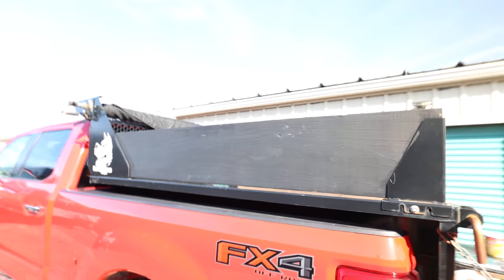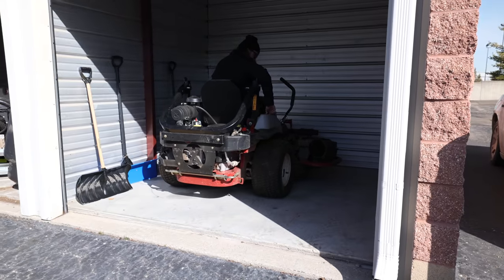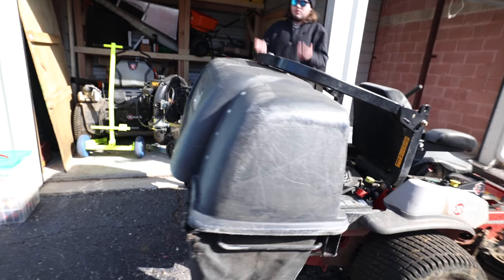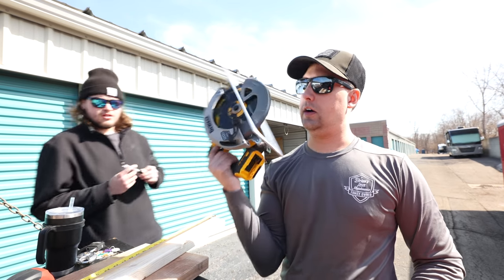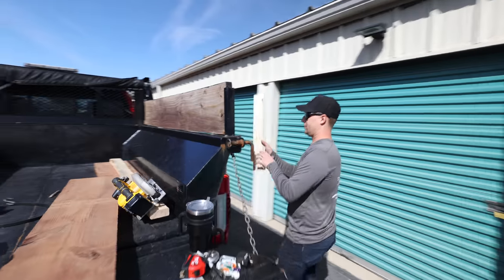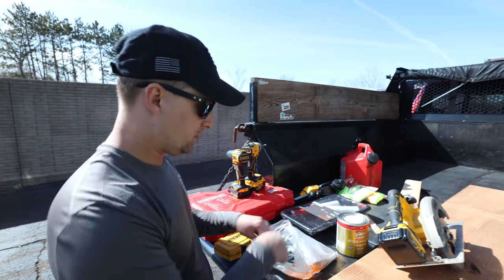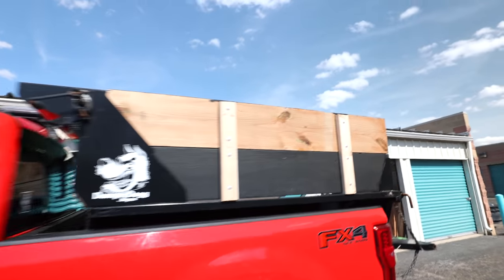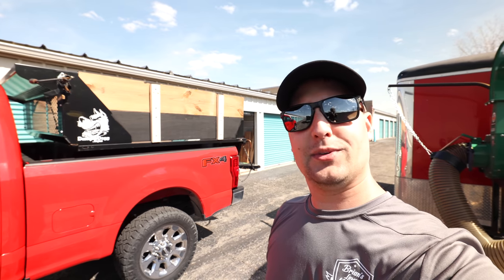READY FOR SPRING! ►Building Side Walls For Our Dump Insert!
Today we're building side walls for our dump insert and expanding the capacity of it from 2 yards to four! This will give us a ton of extra working room as well for leaf cleanups and making hauling around material so much easier.

A lot of you guys suggested adding side walls to our dump insert a while ago, but I wanted to break it in over time and not go too heavy out of the gate. I think this will be the perfect setup for delivering and transporting mulch so I'm excited to put it to the test!

This whole project took around $150 to build, mainly due to the cost of $50 treated pine 1x12x12's. Crazy how much wood costs these days!

► Buying Land & Mowing Our New 3 Acre Property! (Dream Come True!)

► How To Start A Lawn Care Business As A Teenager 2.0! (C&I Services Update!)

► The BEST Zero Turn Mower For HOME OWNERS Or CONTRACTORS?!